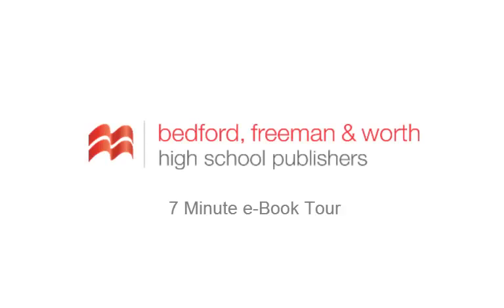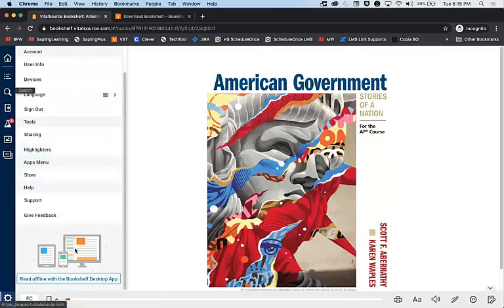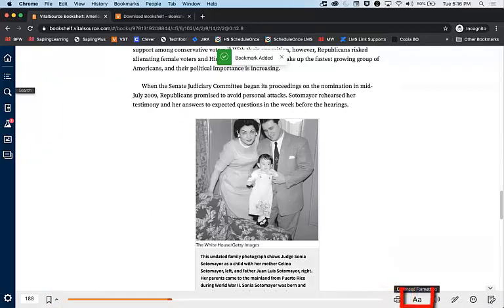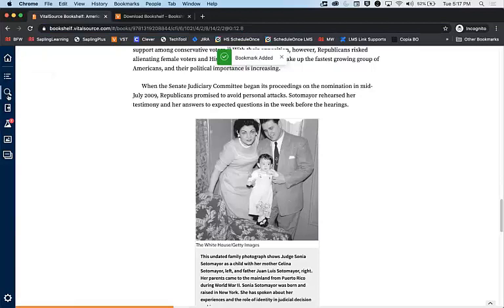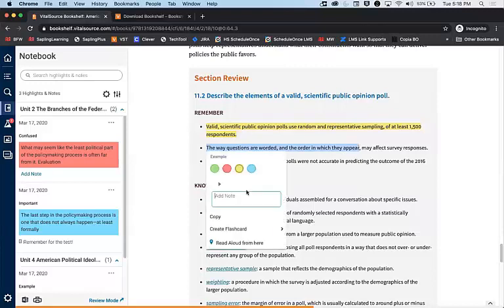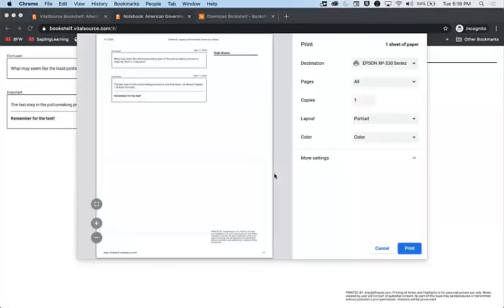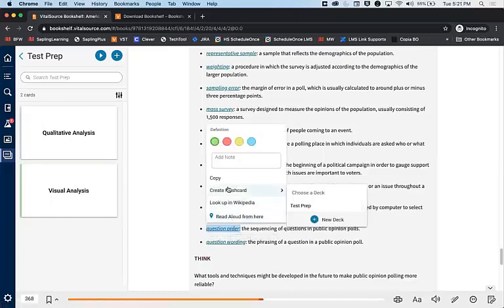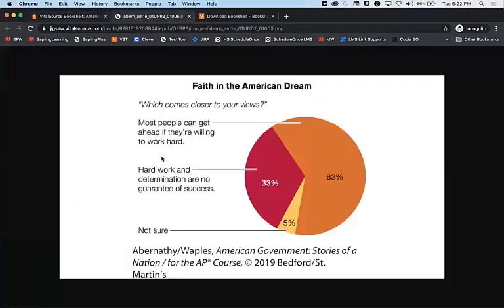Vitalsource 7-Minute e-Book Tour